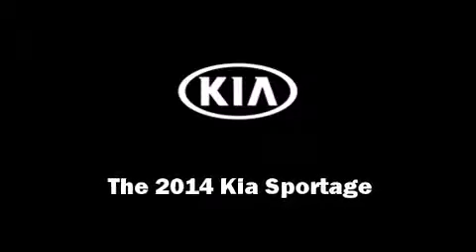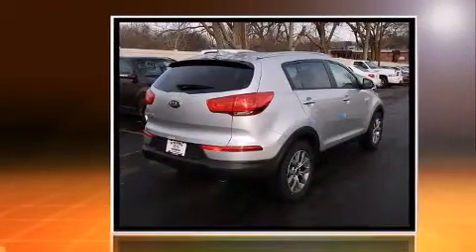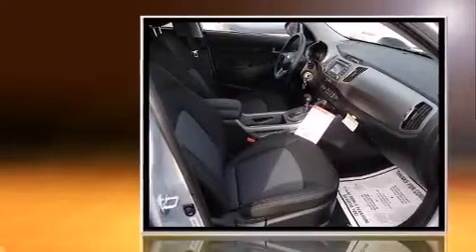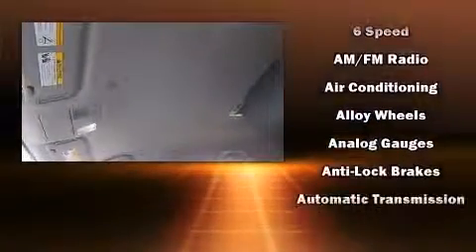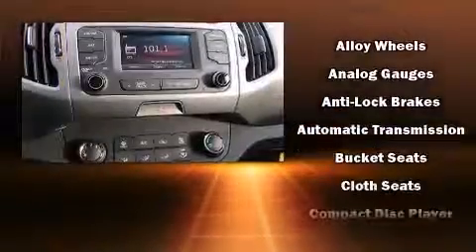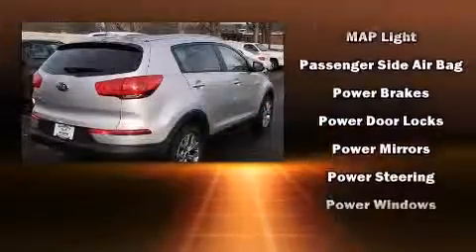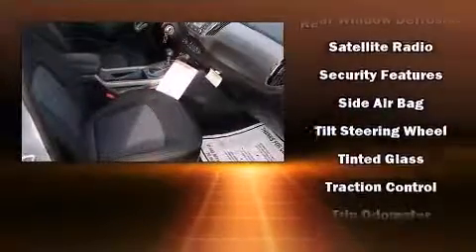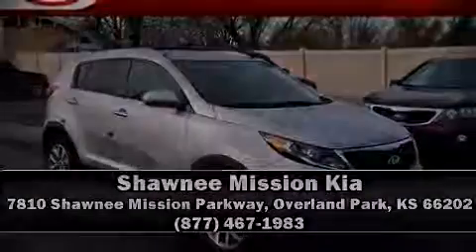2014 Kia Sportage LX in Overland Park, KS 66202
Sensibility and practicality define the 2014 Kia Sportage. Smooth gearshifts are achieved thanks to the 2.4 liter 4 cylinder engine, providing a spirited, yet composed ride and drive. Top features include cruise control, delay-off headlights, a tachometer, telescoping steering wheel, power door mirrors, power windows, an overhead console, and air conditioning. Audio features include a CD player with MP3 capability, and 6 well positioned speakers. Kia ensures the safety and security of its passengers with equipment such as: dual front impact airbags, head curtain airbags, traction control, brake assist, anti-whiplash front head restraints, ignition disabling, and 4 wheel disc brakes with ABS. For added security, dynamic Stability Control supplements the drivetrain. Our knowledgeable sales staff is available to answer any questions that you might have. They'll work with you to find the right vehicle at a price you can afford. Come on in and take a test drive!